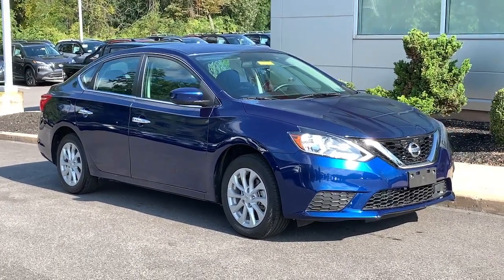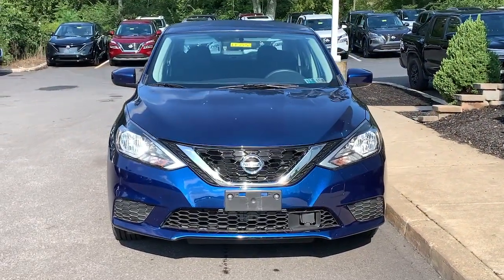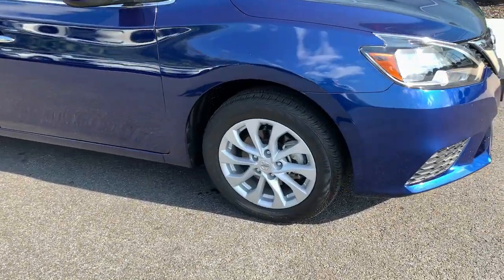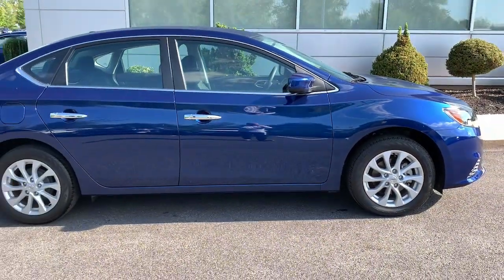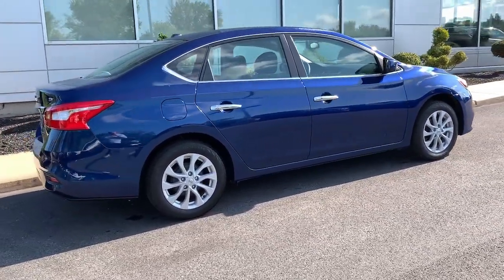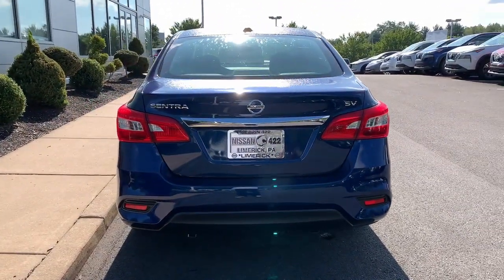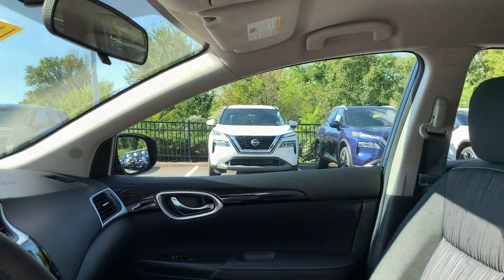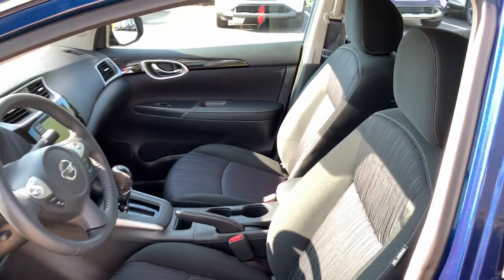2019 Nissan Sentra Pottstown, Royersford, Phoenixville, Collegeville, Reading, PA LK2436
Deep Blue Pearl Used 2019 Nissan Sentra SV available in Pottstown, Pennsylvania at Nissan 422 of Limerick. Servicing the  Royersford, Phoenixville, Collegeville, Reading, PA area.

Sentra SV
2019 Nissan Sentra SV - Stock#: LK2436

Recent Arrival! Certified. 2019 Nissan Sentra SV SV FWD CVT with Xtronic 1.8L 4-Cylinder DOHC 16V *Internet Price assumes $450 NMAC CPO Rebate.* *NMAC CPO Rebate requiries financing through NMAC at standard interest rates.* *Dealer is not responsible for pricing errors. Final vehicle price is determined at final sale.* *Part of the Bush Loyalty Program* CVT with Xtronic Charcoal Cloth.Odometer is 35584 miles below market average! 29/37 City/Highway MPGNissan Certified Details:* Warranty Deductible: $100* Transferable Warranty* 167-Point Inspection Process 7 Year/100000 Mile Limited Warranty 24/7 Hour Roadside Assistance Carfax Vehicle History Report Plus 1 Year Pre-Paid Maintenance Included.See the rest of our inventory at NISSAN422OFLIMERICK.COM.